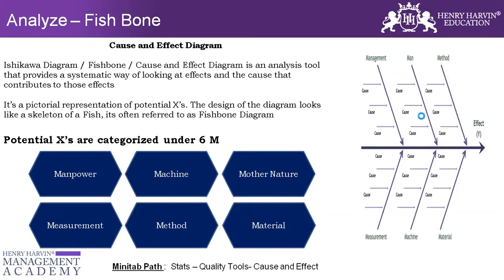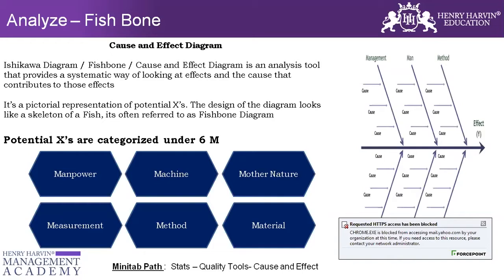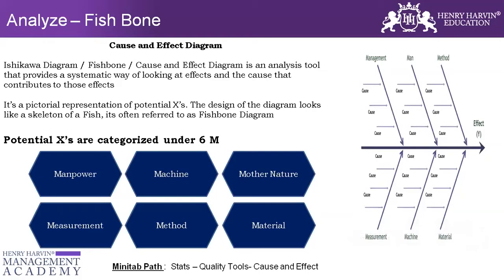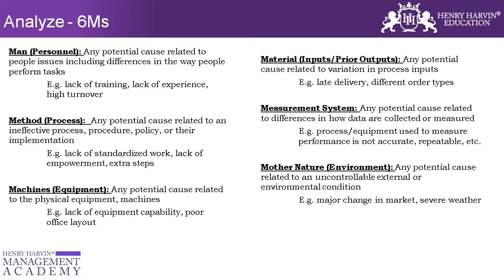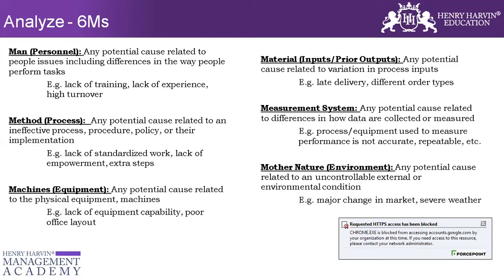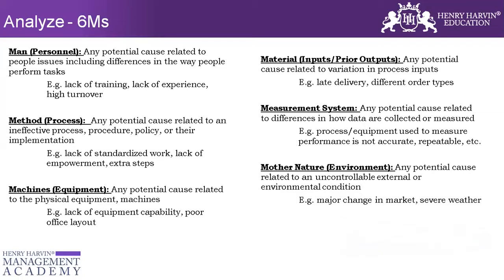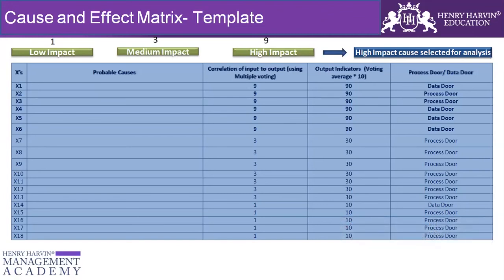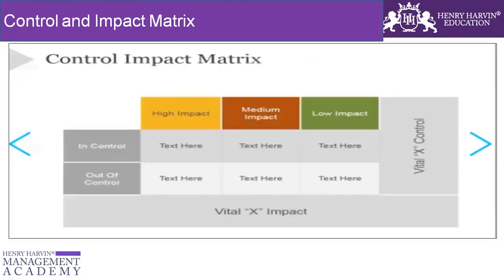Six Sigma - Analyze Phase (Part-2) | Lean Six Sigma Black Belt Tutorial For Beginners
This Henry Harvin video on “Six Sigma - Analyze Phase”   is a complete Six Sigma - Analyze Phase tutorial for beginners who want to learn Six Sigma - Analyze Phase. The Analysis phase is the third phase of DMAIC. The main activity in the Analyze phase is to identify the potential root cause of the problem and arrive at the actual root cause. Six Sigma teams use various statistical tools in the Analyze phase to identify the root cause. The Analyze phase of DMAIC helps project teams identify problems in the production process that cause product defects. This phase of the Six Sigma methodology is loaded with tools to help spot the problems in the production process and to determine if these problems are the root causes of defects.
So, if you want to learn Six Sigma - Analyze Phase go with Henry Harvin.

Key Features:

✅  Recognised Certification
✅  Integrated Curriculum
✅  Become Eligible for jobs demanding a Six Sigma background.